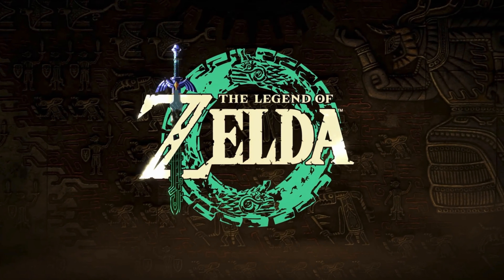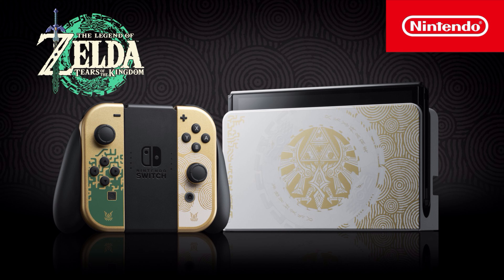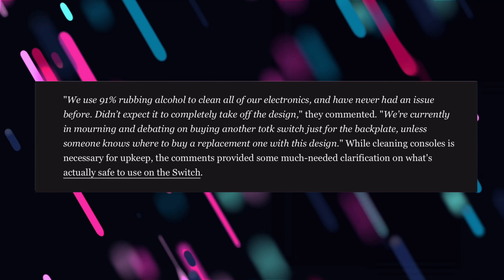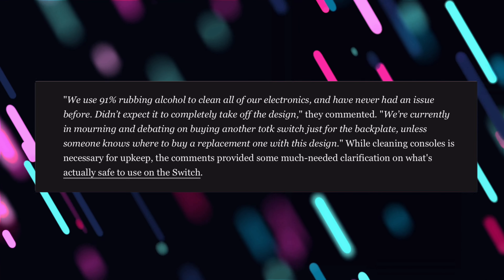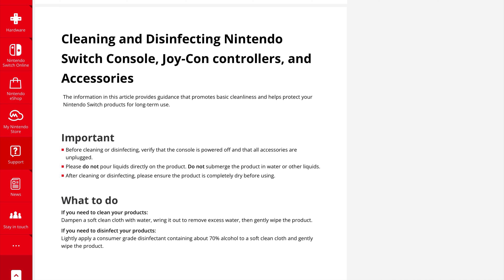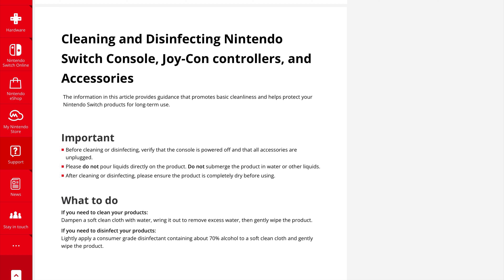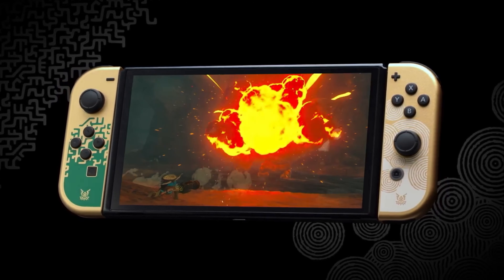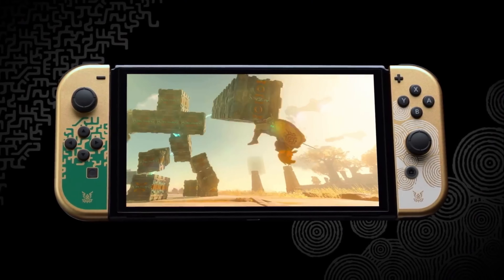!!WARNING!! Zelda Fan SUFFERS Because They Didn’t LISTEN To Nintendo